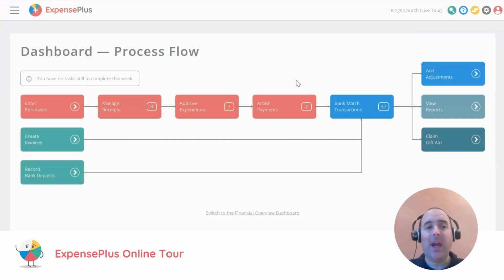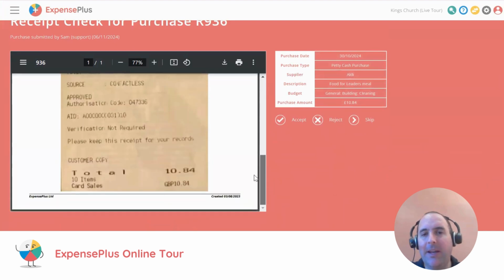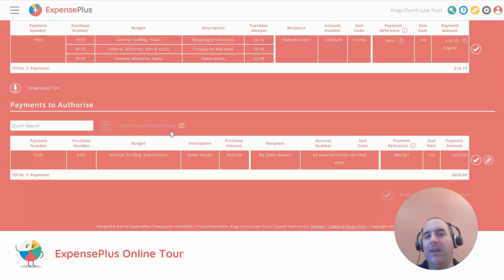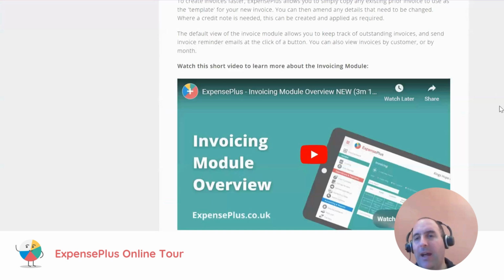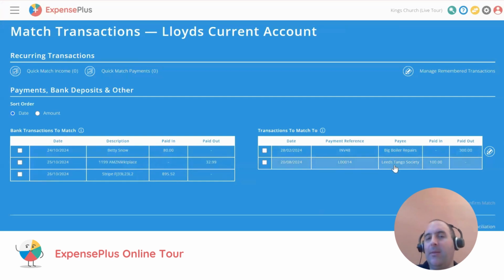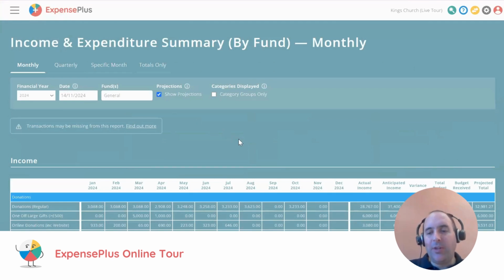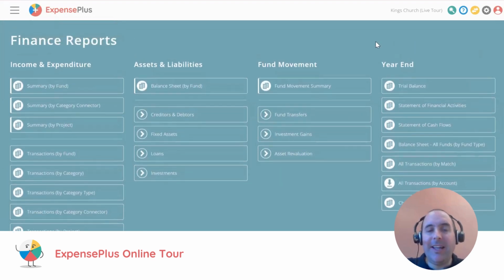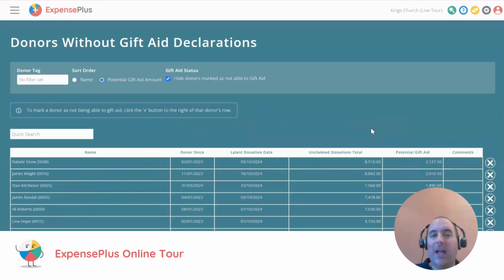ExpensePlus Online Tour (1 hour)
This online tour provides an in-depth overview of all the modules in ExpensePlus.

ExpensePlus is a brilliant cloud-based fund accounting package that is specifically designed for churches and charities. Our software is easy-to-use and comes with brilliant customer support. ExpensePlus is rated 4.8 stars (out of 5) on Google with over 800 user reviews.